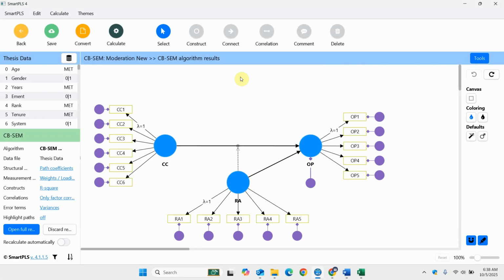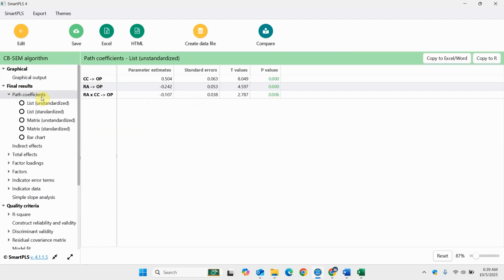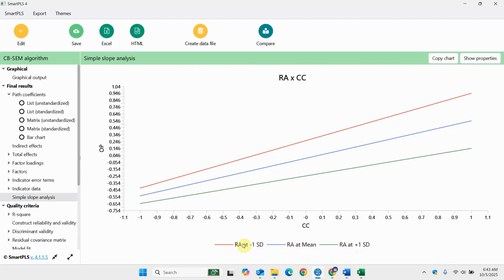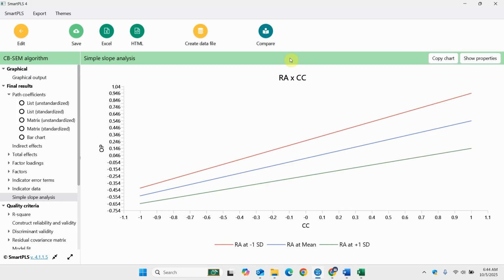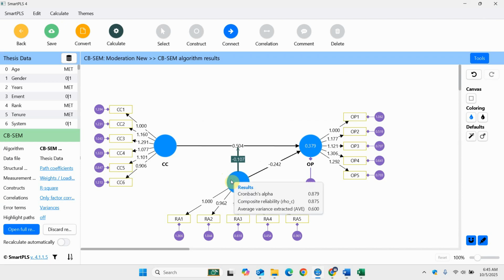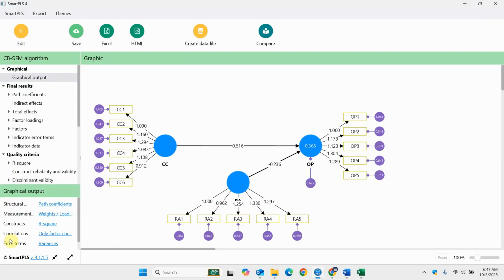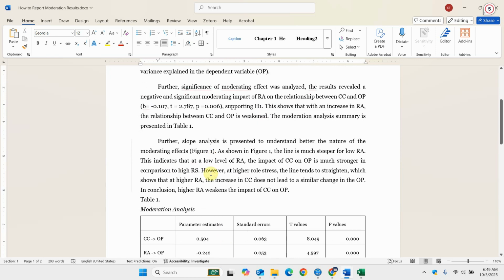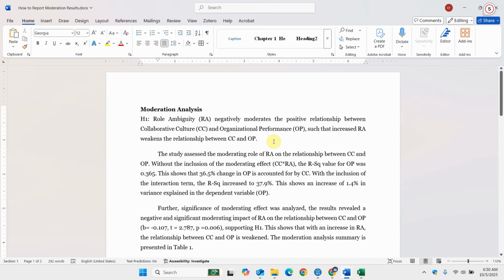How to Perform Moderation Analysis using CB SEM in SmartPLS4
Learn how to perform moderation analysis using CB-SEM (Covariance-Based Structural Equation Modeling) in SmartPLS 4 — step-by-step.
In this video, I’ll guide you through the entire process, from setting up the model to interpreting the results. This tutorial is ideal for students, researchers, and professionals working on quantitative research, particularly those using SmartPLS for thesis or journal publications.

In this video, you’ll learn:

What moderation means in CB-SEM
How to set up a moderating variable in SmartPLS 4
How to interpret path coefficients, interaction terms, and significance values
How to report moderation results in your research paper or thesis

You’ll also see how to visualize the moderation effect and write results according to academic standards.